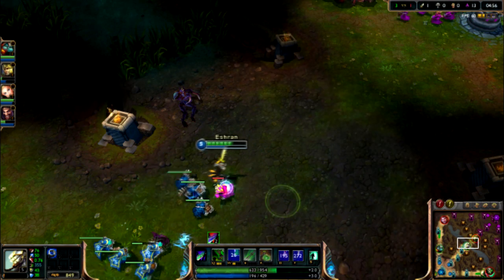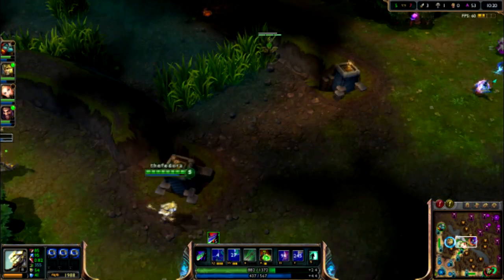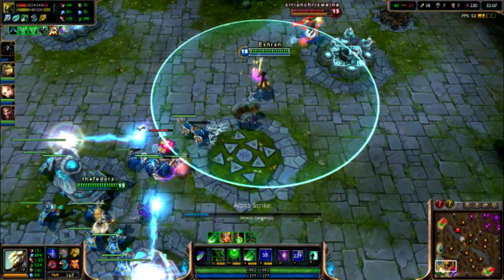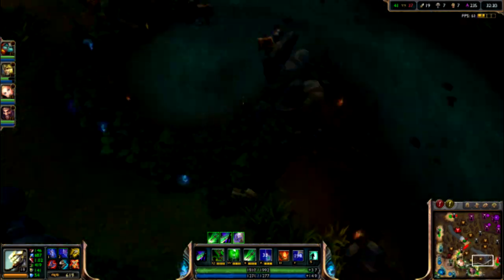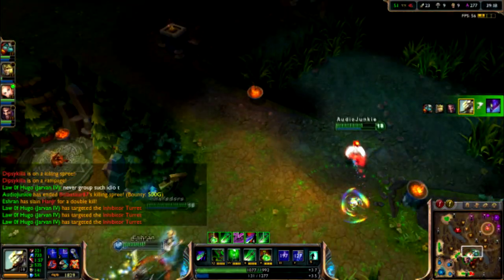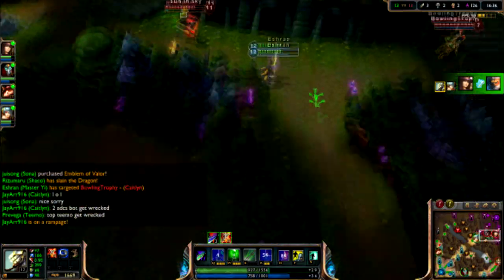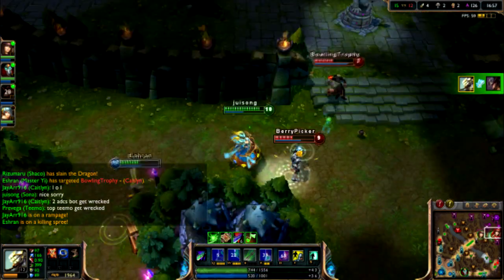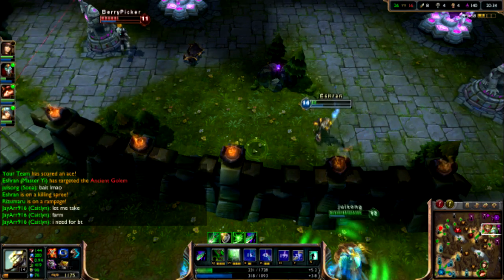LoL DOMINATION - AP Master Yi: Freakishly Overpowered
AP Master Yi is so damn op and i love every second of it and today im going to be sharing everything about him that i believe makes him OP how to play him and how to build him to meet full potential